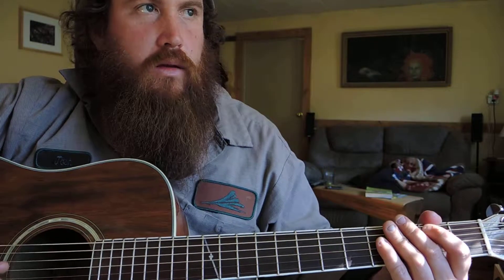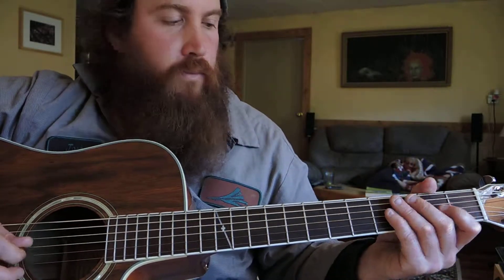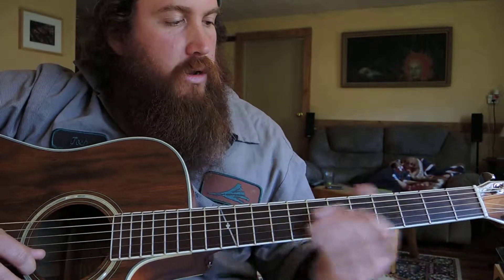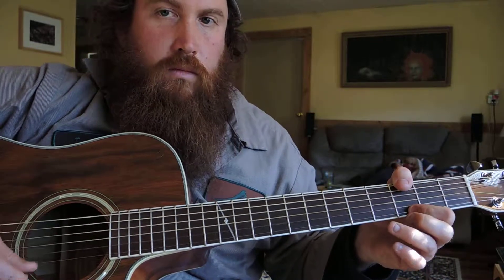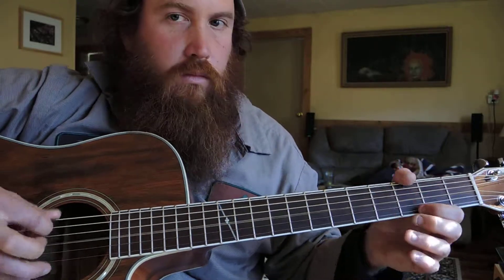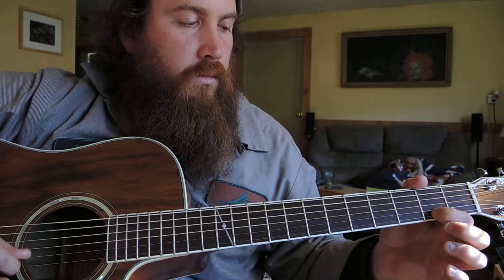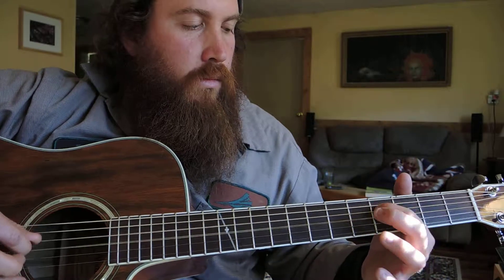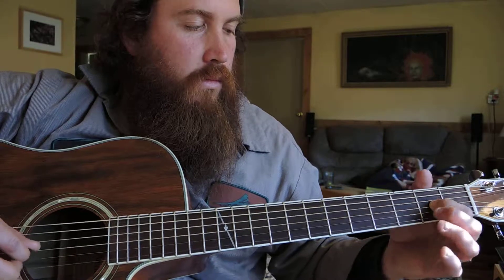Flatpicking Guitar Lesson #13-G-Lick 2